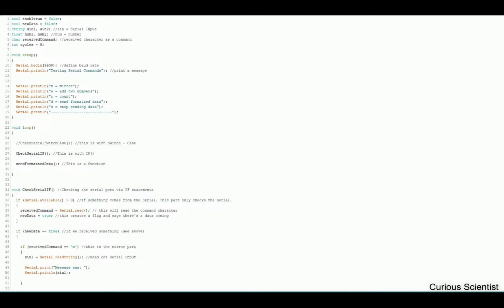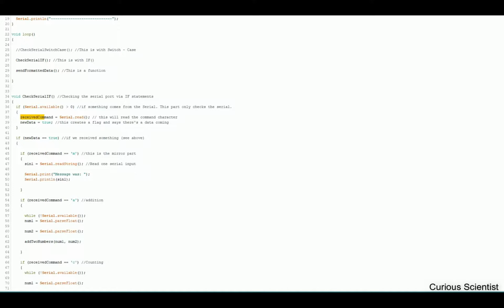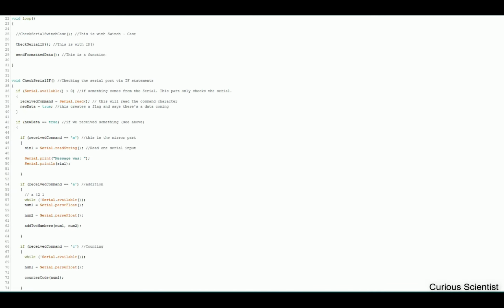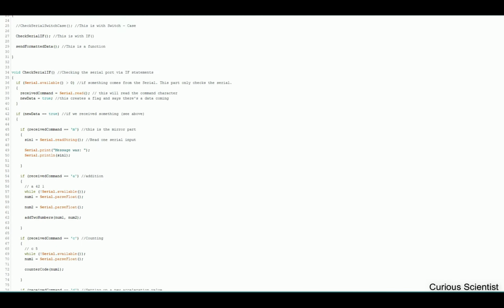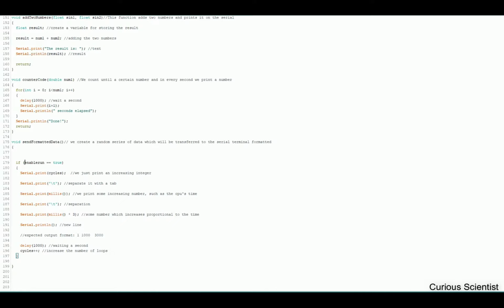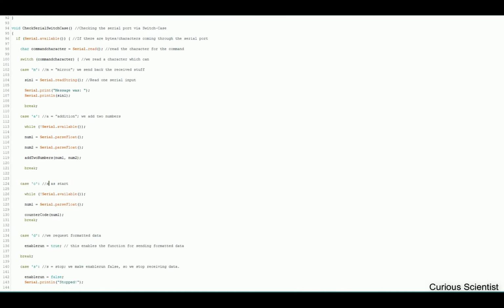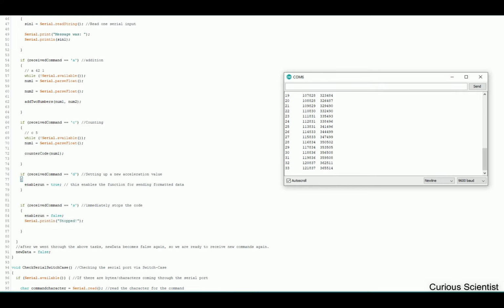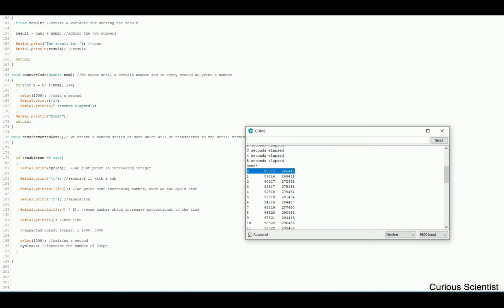Two-way serial communication with Arduino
In this video I show you how to send and receive data between an Arduino and your computer. I show you how to use the switch-case and if() statement. I also show how to format your data to make it easier to handle on the computer.

Arduino UNO
Arduino Nano with expansion board